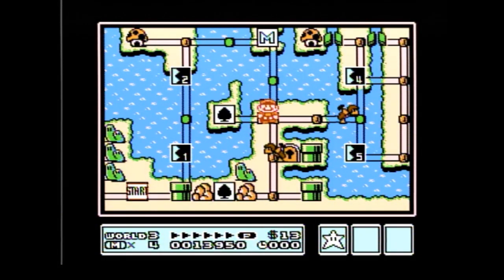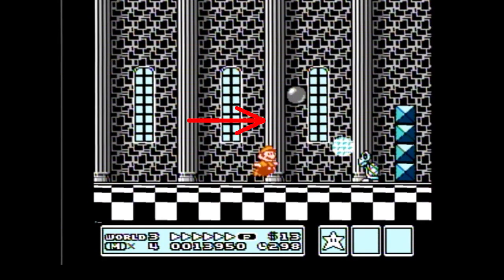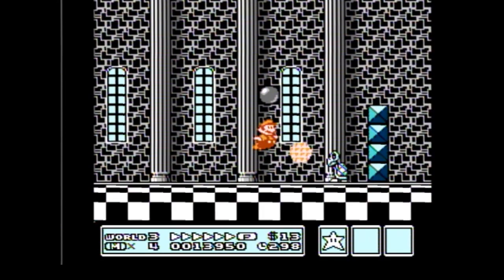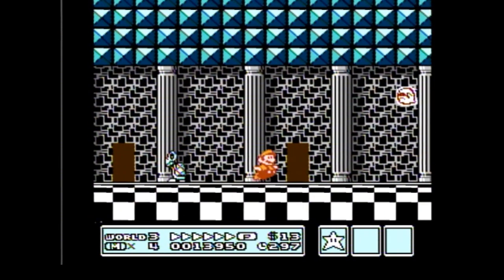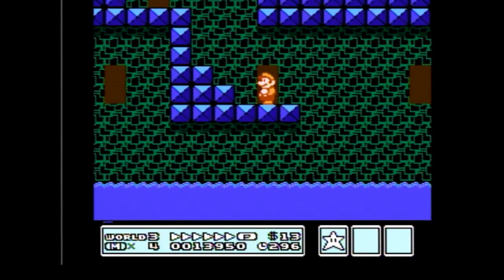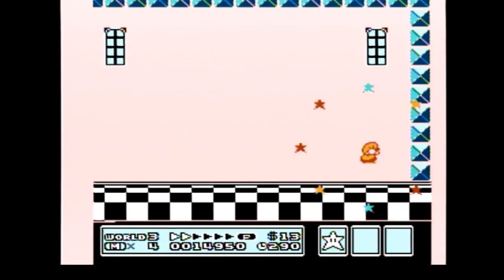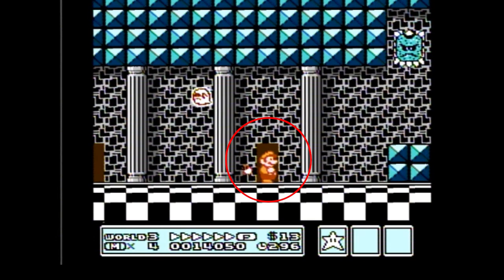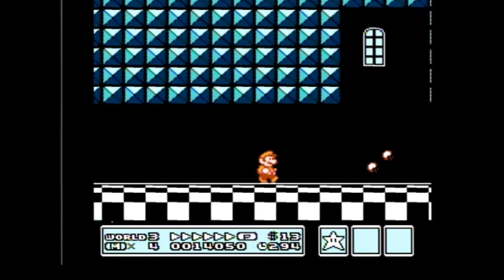Super Mario Bros. 3 Any% Warpless Seminar World 3-Fort